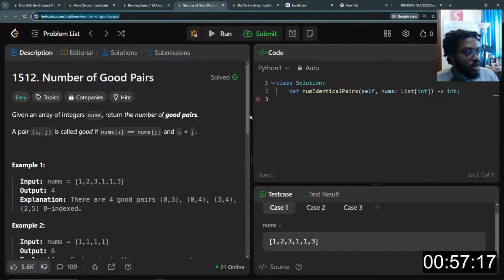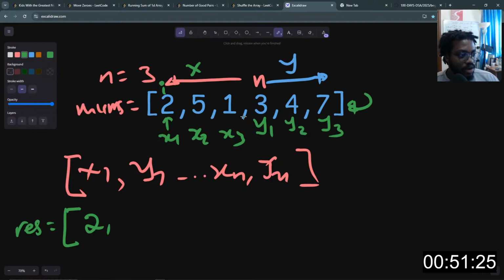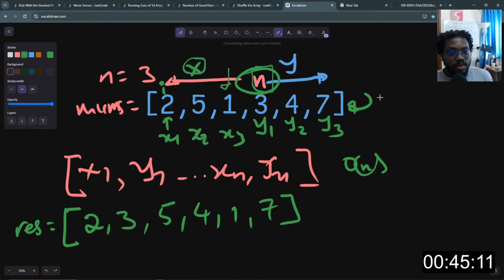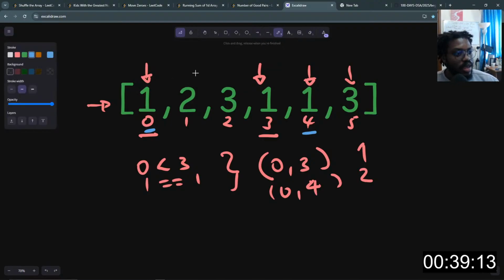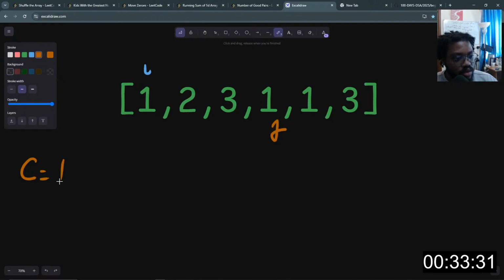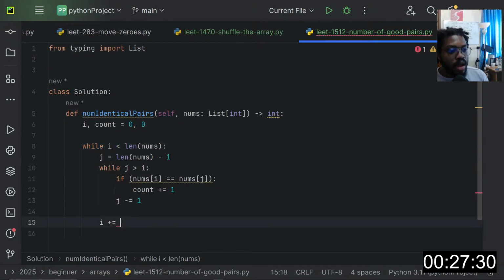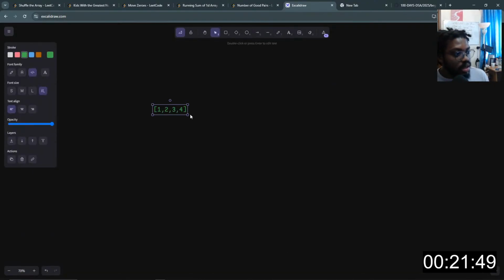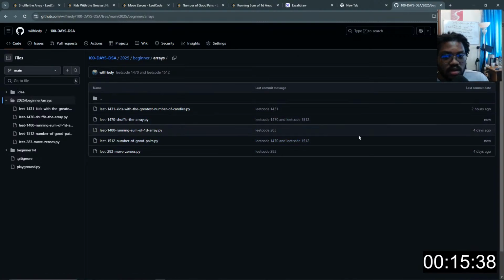DSA - Leecode 147 - Leecode 1512 - Leecode 1480 - Leecode 283 - Leecode 1431 - Easy - python